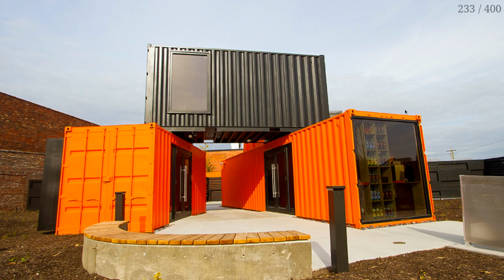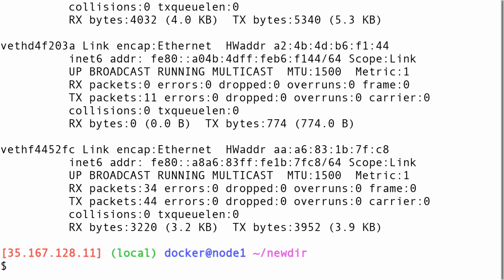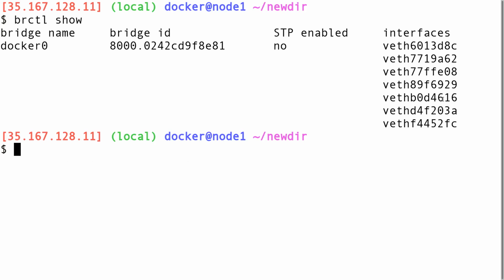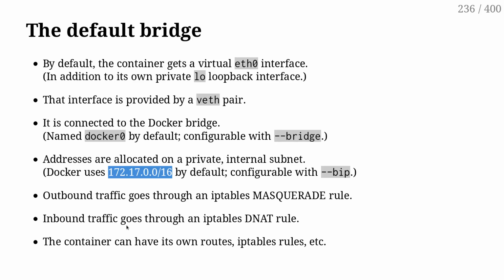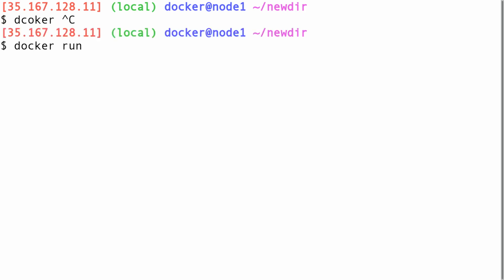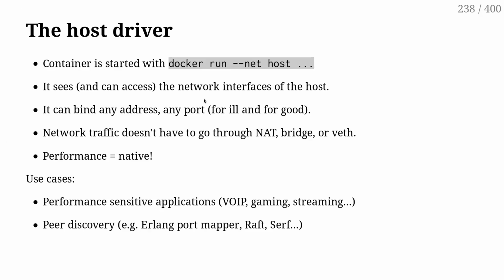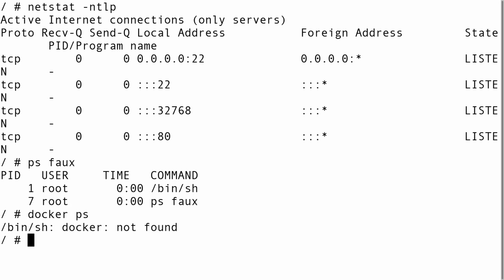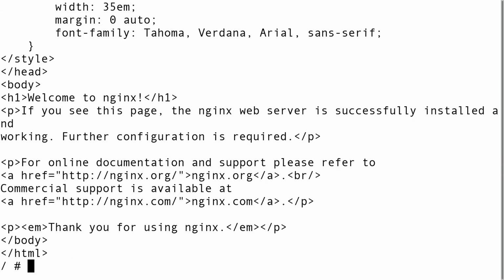307 container network drivers